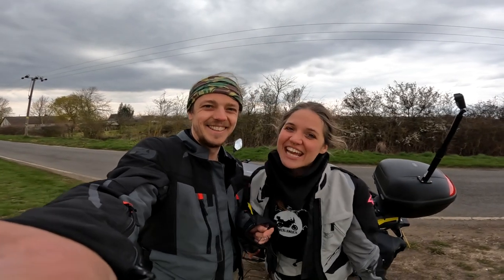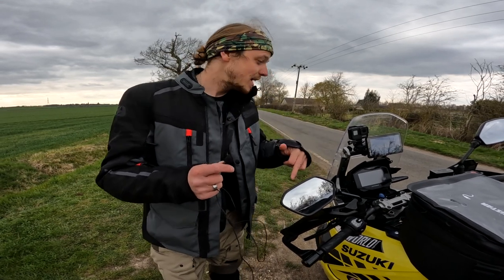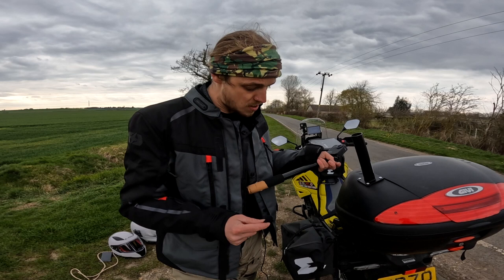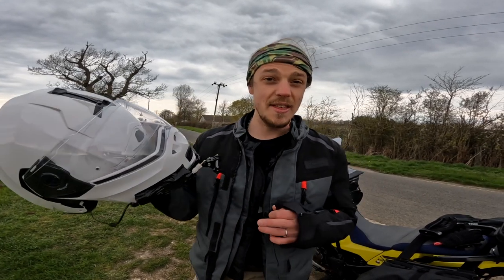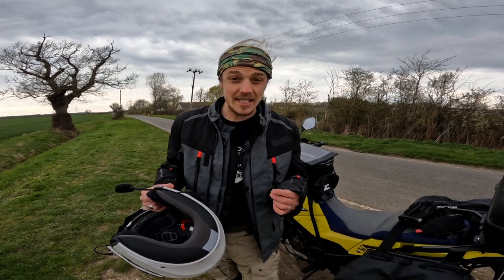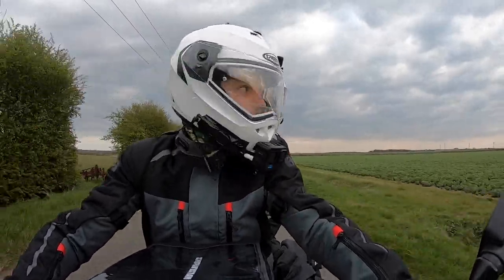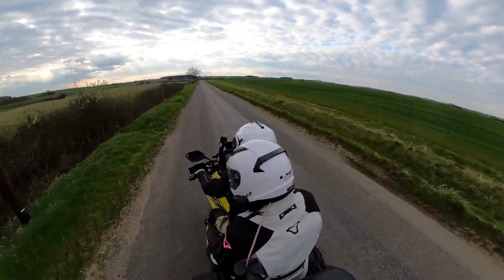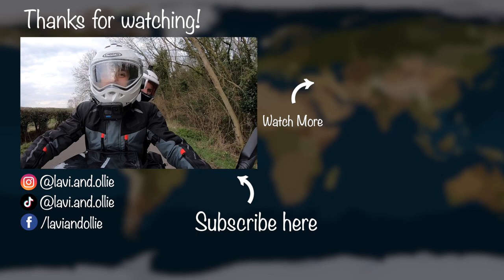Lavi & Ollie: How We Film Our Motovlogs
In this episode we take you through our 3 camera filming setup out in the beautiful Cambridgeshire countryside!

00:00 - Intro
00:35 - Camera 1
01:31 - Camera 2
02:44 - Camera 3
03:31 - Audio Setup
04:50 - On the Road Test!

Chin Mount
Rear Camera
Handlebar Camera: GoPro Hero 7 Black
Handlebar Mount
Lapel Mics
Vlogging Mic

Lavi's Helmet
Lavi's Jacket
Lavi's Tousers: Macna Ladies Equator Textile Jacket (Link unavailable)
Lavi's Boots
Lavi's Gloves: iXS Ladies Samur-Air 1.0 Textile Gloves (Link unavailable)

Ollie's Helmet
Ollie's Jacket
Ollie's Trousers
Ollie's Boots
Ollie's Gloves

Power Bank
Tyre Inflator
Solar Panel

⛺️ CAMPING EQUIPMENT⛺️
Sleeping Mats
Cooking Pot
Plastic Spork
Metal Spork